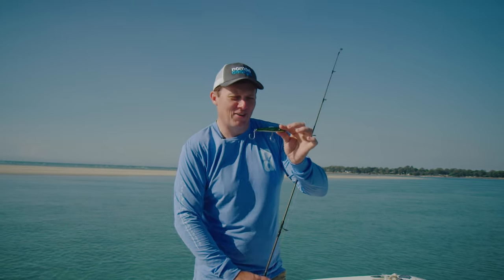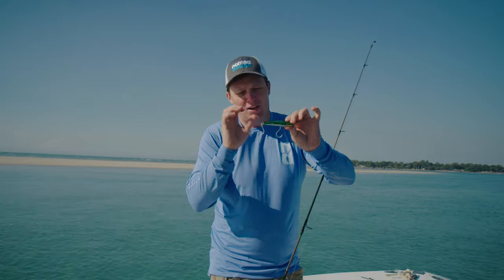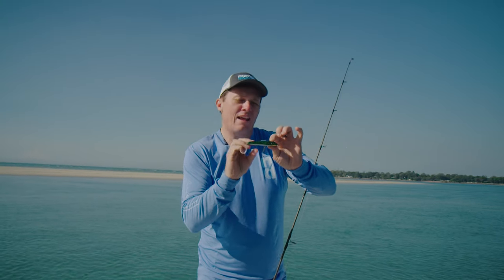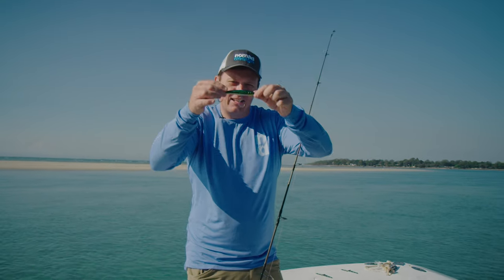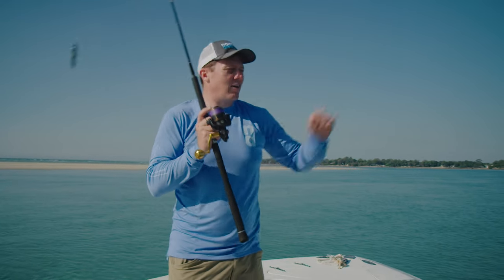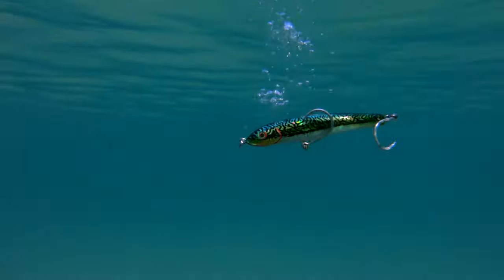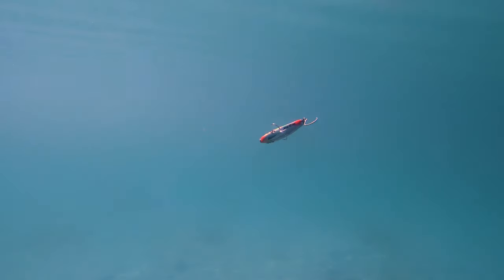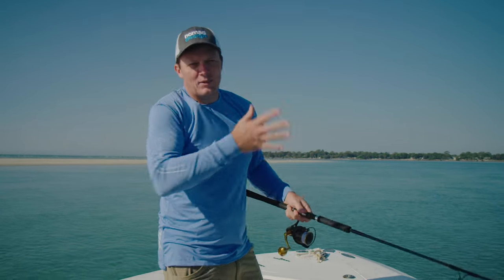Riptide 105 - How to use the Riptide Sinking Stickbait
How to use the Riptide 105 sinking stickbait. If you're wanting to learn how to fish a sinking stickbait then watch this video. We think the Riptide 105 is the best sinking stickbait lure when big fish are feeding on small bait. At 105mm or 4 inches long, the Riptide 105 weighs in at 1.3oz or 37 grams so it's a great casting lure on spin and overhead tackle. Gorilla Through Wire and heavy duty BKK Inline single hooks, means it can stand up to big fish. The Riptide 105 has caught Bluefin Tuna to 100lb so you can trust that its construction is super strong. Effective on all predatory fish, the Riptide has caught Bluefin Tuna, Yellow Kingfish, Mackerel, Striped Bass and Mahi Mahi just name a few. Watch the video to see how to work the Riptide to mimic a wounded baitfish.